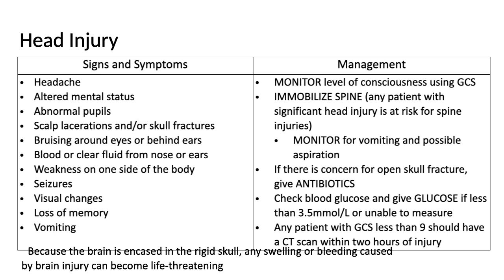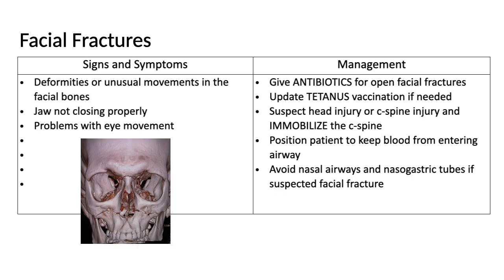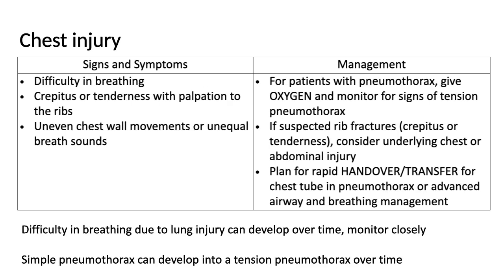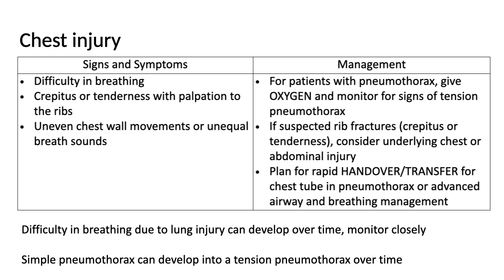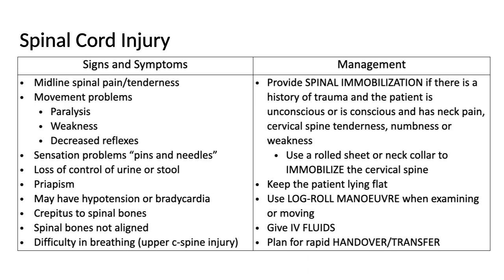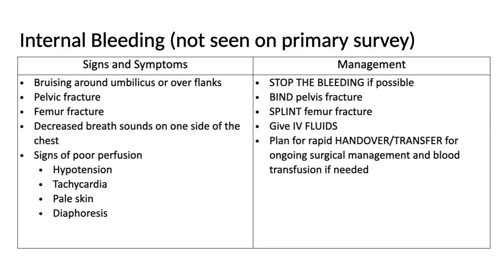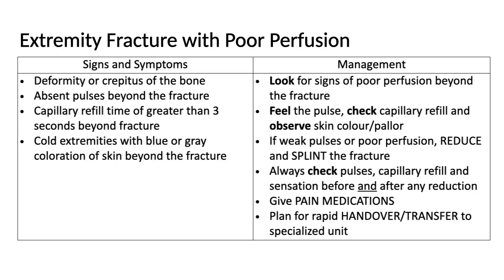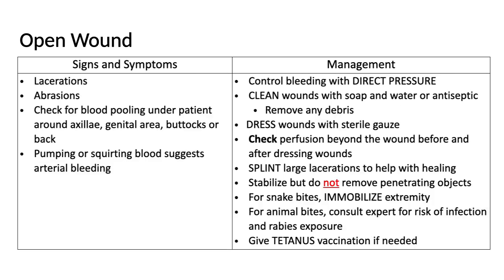4 Regional Injury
Basic Emergency Care Course
Trauma Module